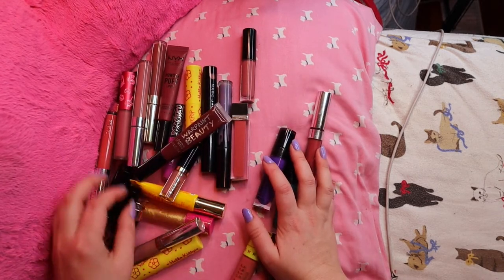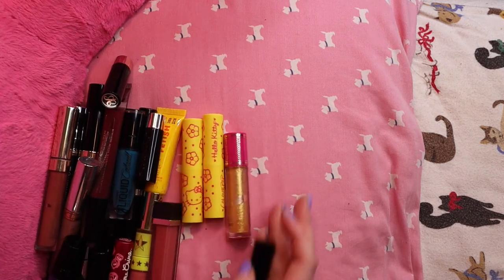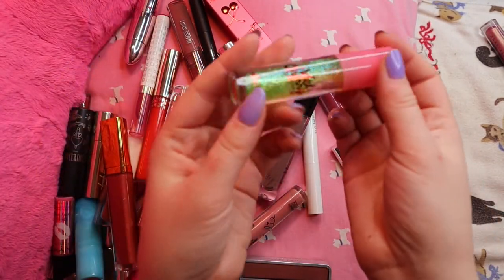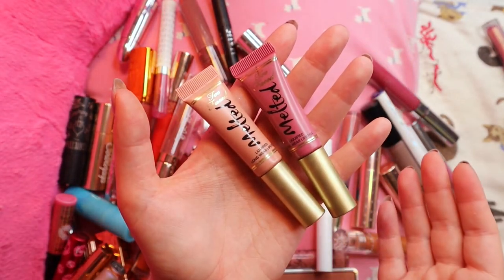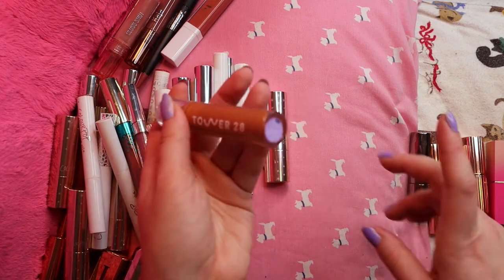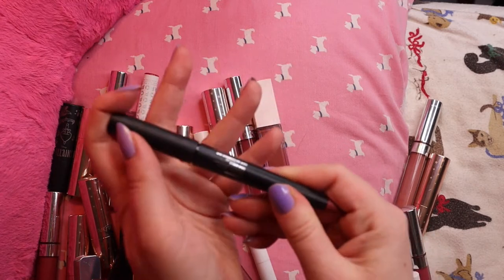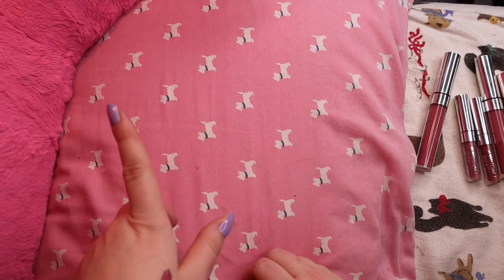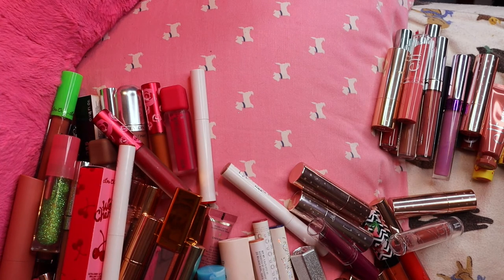Decluttering 1/3 of my Lipstick Collection | hot vegan hannah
WOWEEEE this video feels long overdue and I’m SO excited to narrow down my lipsticks on my quest to have a more manageable makeup collection!!!